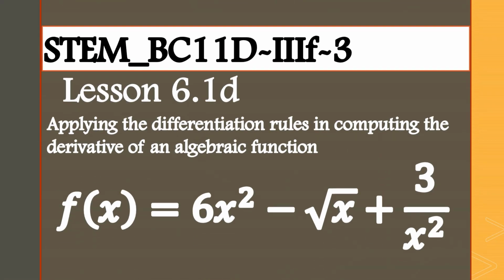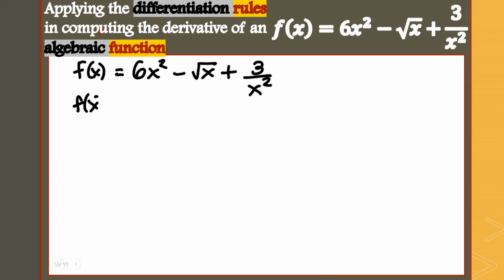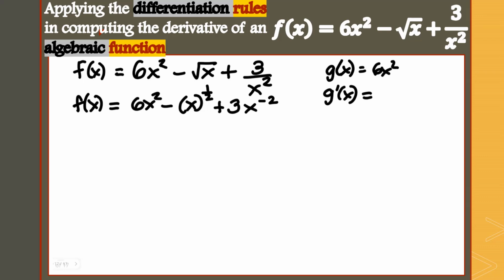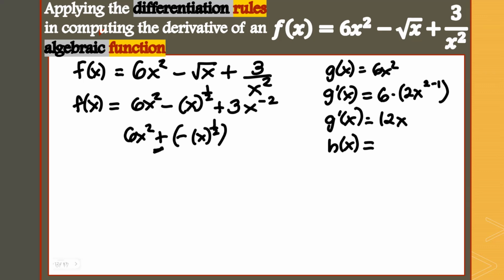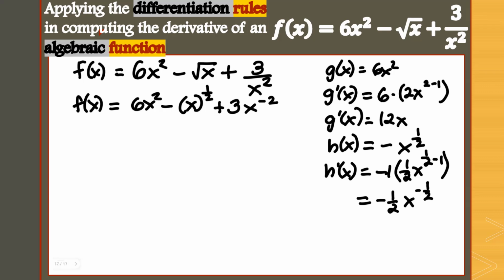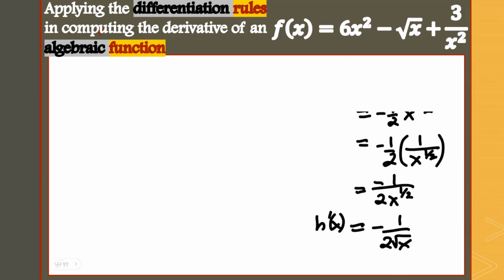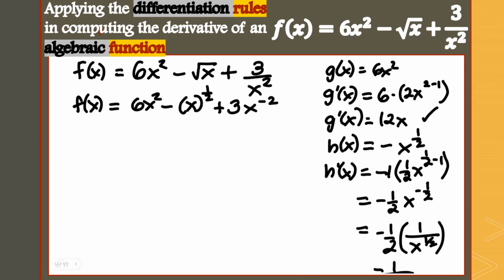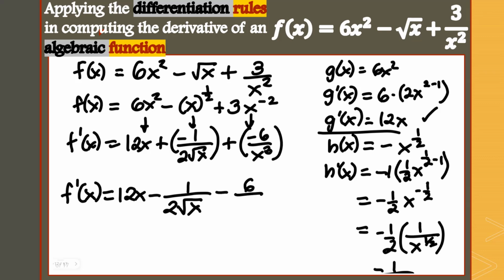THE CALCULUS: Applying the Rules in Differentiating Polynomial Functions_2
Sample Exercise on Applying the Rules in Differentiating Polynomial Functions

Credits to
1. MS PowerPoint for video production.
2. Camtasia 2019 for video editing.